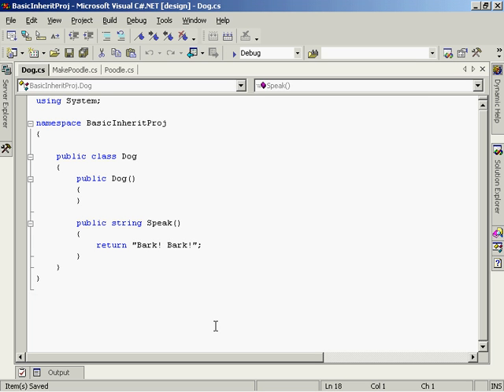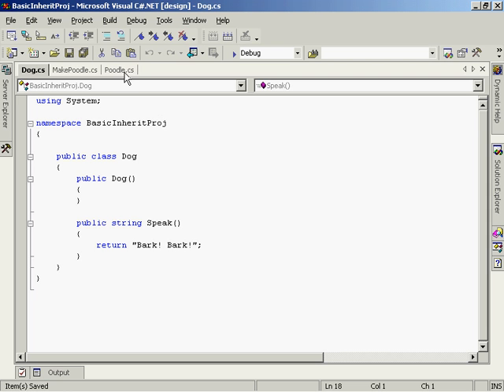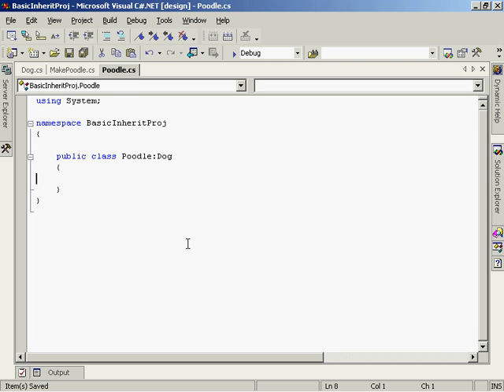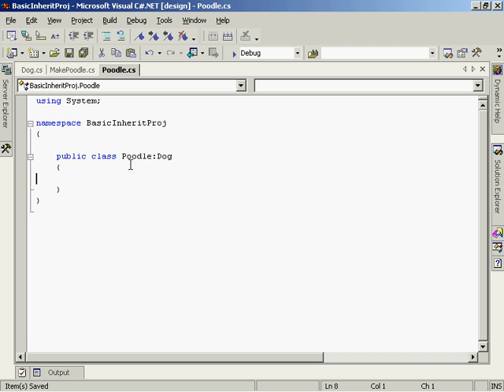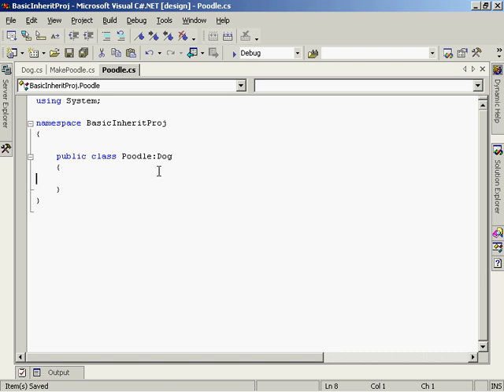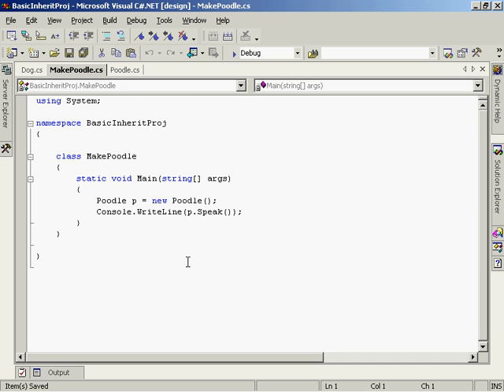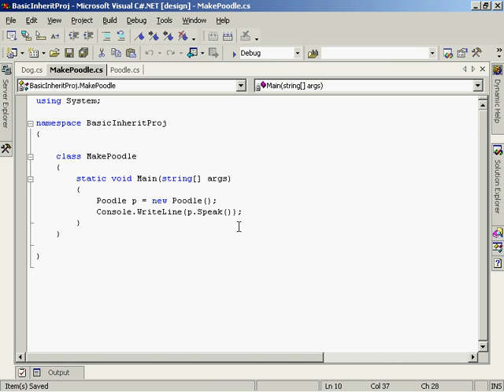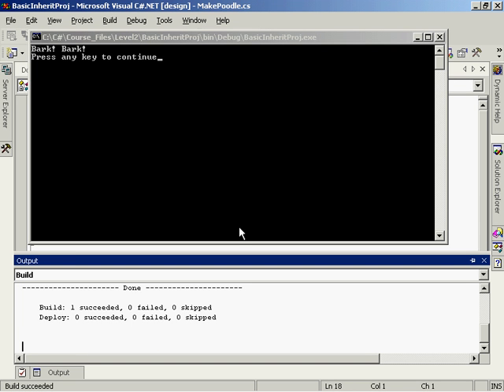c#L2 3 2 4